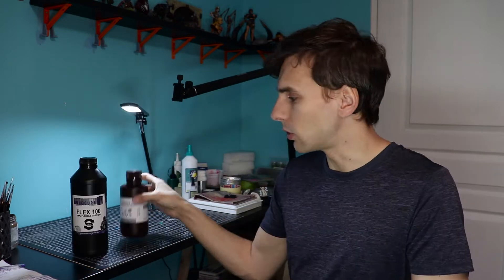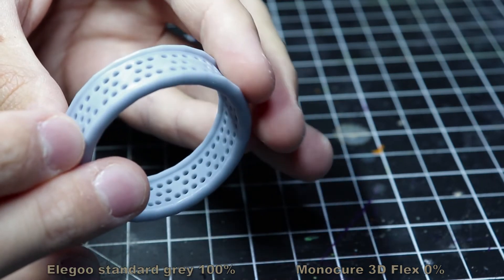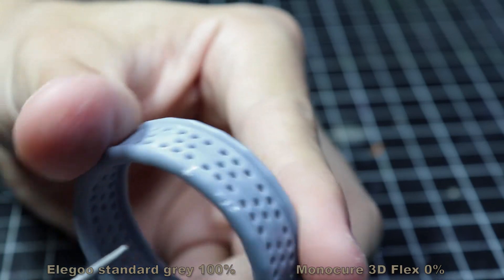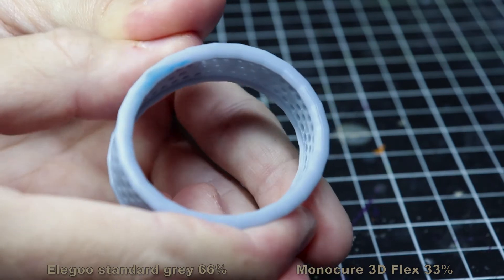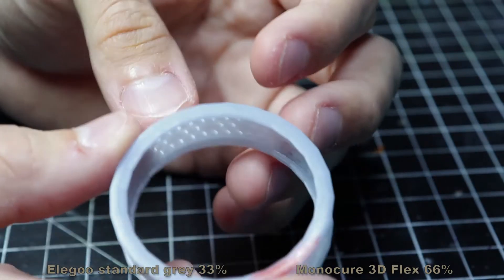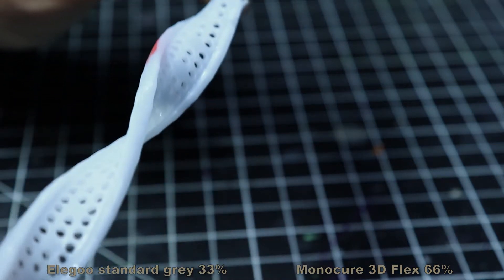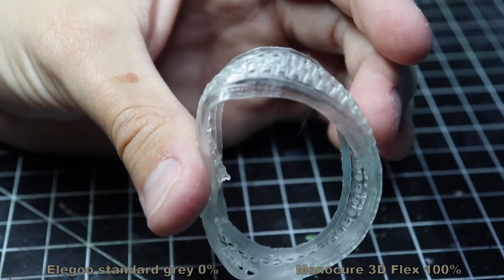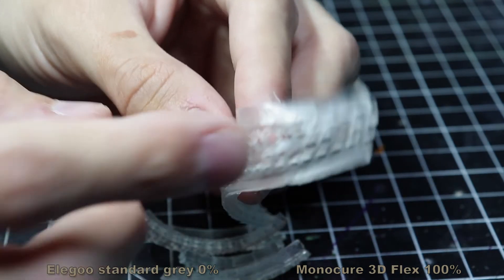3D Printer Flexible resin Test, Monocure3D flex 100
Test of the Monocure3D Flex100, on the Anycubic Photon-S

In the video i go through different resin test and mix, to get a rough idea of what's this resin is capable of.

Exposure time of the different Rings.

-100% standard
Bottom layer 4
Exposure time 8s
Bottom exposure 50s

-66% standard
Bottom layer 4
Exposure time 10s
Bottom exposure 60s

-33% standard
Bottom layer 4
Exposure time 12s
Bottom exposure 60s

-20% standard
Bottom layer 6
Exposure time 14s
Bottom exposure 65s

-10% standard
Bottom layer 8
Exposure time 16s
Bottom exposure 75s

-0% standard (100%Flex)
Bottom layer 8
Exposure time 16s
Bottom exposure 75s